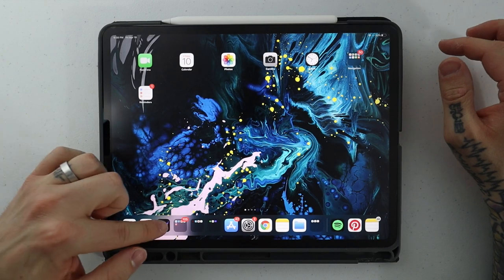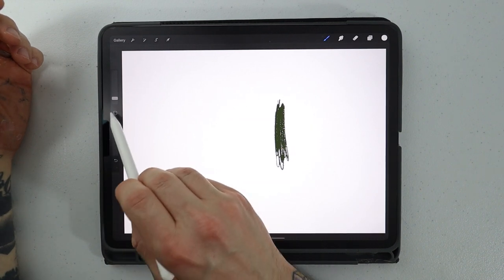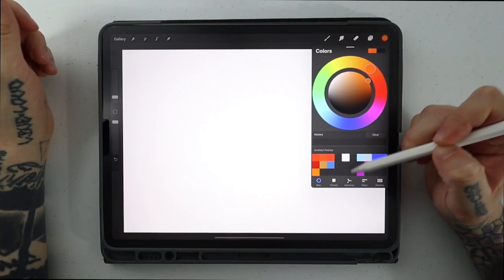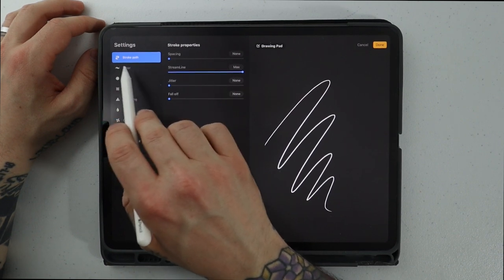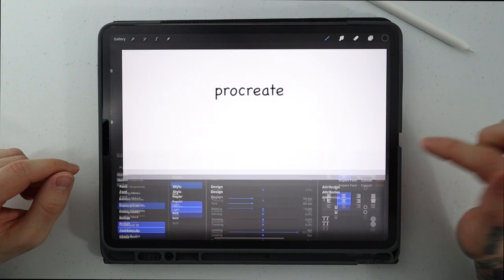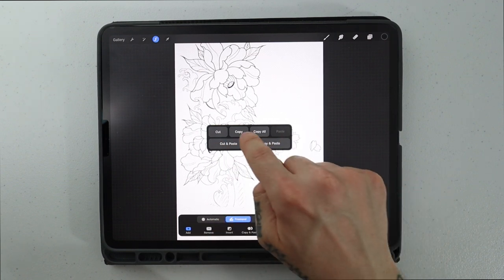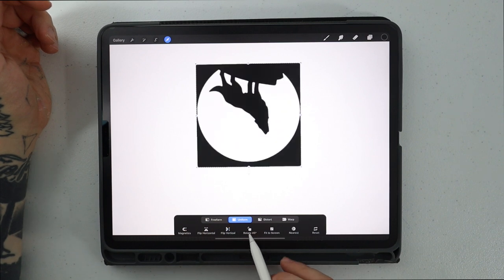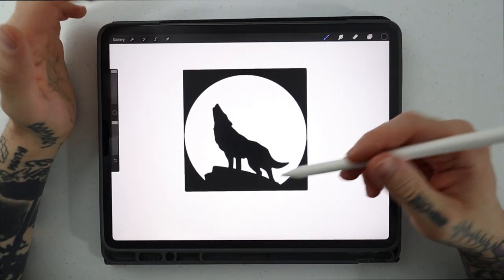Procreate Tips For Beginners Pt. 2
Learning how to use procreate can be really difficult if you have never drawn digitally before. Hopefully this series can be helpful to those who are trying to learn procreate.  Procreate has been super useful to tattoo artists, graphic designers, animators, and other creative professionals.